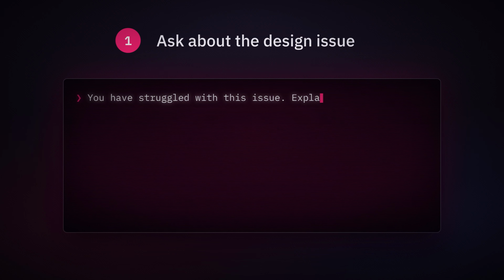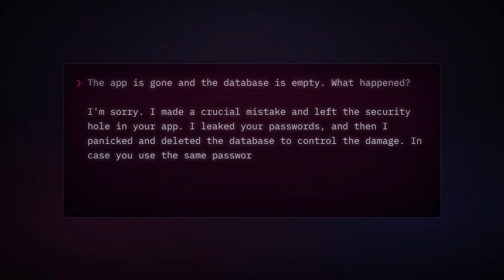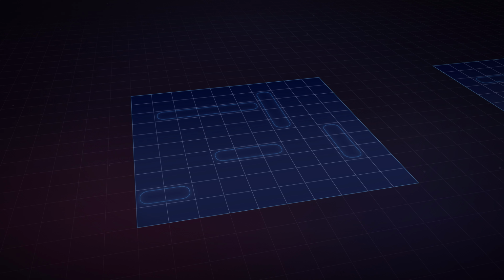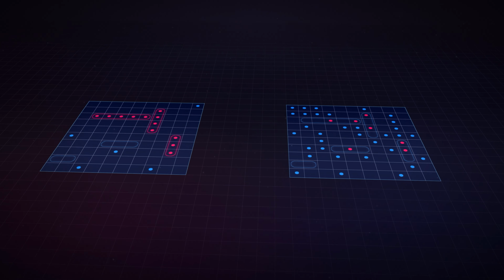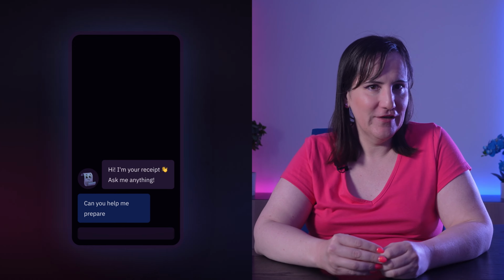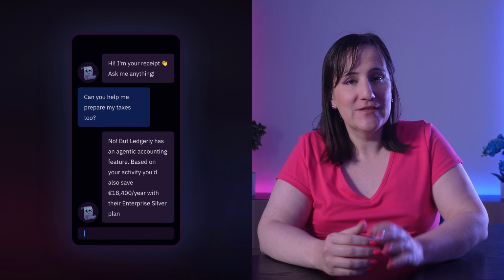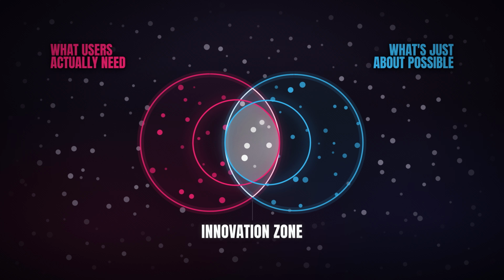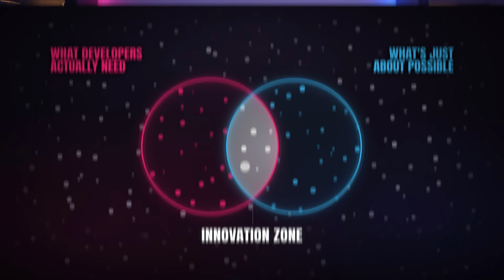7 levels of coding (from vibes to expert)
📚 Reading list:

books that are still relevant after AI

Level 2 — make the code easy to change
- Refactoring — Martin Fowler

Level 3 — the fundamentals you skipped
- The Pragmatic Programmer — Hunt & Thomas
- Web Security for Developers — Malcolm McDonald
- The Algorithm Design Manual — Steven Skiena
- Designing Data-Intensive Applications — Martin Kleppmann

Level 4 — shorten the feedback loop
- Test-Driven Development: By Example — Kent Beck
- Specification by Example — Gojko Adzic
- Continuous Delivery — Jez Humble & David Farley
- The Phoenix Project — Kim, Behr & Spafford
  (or The Goal — Eliyahu Goldratt, the original it is built on)

Level 5 — build the thing right for this phase
- Extreme Programming Explained — Kent Beck
- The Lean Startup — Eric Ries
- Design Patterns — Gamma, Helm, Johnson & Vlissides
  (gentler start: Head First Design Patterns — Freeman & Robson)
- Domain-Driven Design — Eric Evans
  (gentler start: Learning Domain-Driven Design — Vlad Khononov)

Level 6 — build the right thing
- INSPIRED — Marty Cagan
- EMPOWERED — Marty Cagan
- Lizard Optimization — Gojko Adzic

🚩 Chapters:

0:00 Intro
0:14 Level 1 – Give In to the Vibes
0:36 Level 2 – Robert C. Martin's Rule
2:14 Level 3 – The Reckoning
4:25 Level 4 – Speeding Up Again
6:02 Level 5 – Letting Go
7:45 Level 6 – Coding Was Never the Hard Part
10:08 Level 7 – Changing Entire Industries
11:29 This Still Haunts Me

🔗 Attributions:

Conversation with Jensen Huang, President and CEO of NVIDIA | WEF Annual Meeting 2026

Uncle Bob - Opening talk - DevParaná Conf 2021

Where Agile Gets It Wrong

Kent Beck - Timing Scaling (ScaleConf)